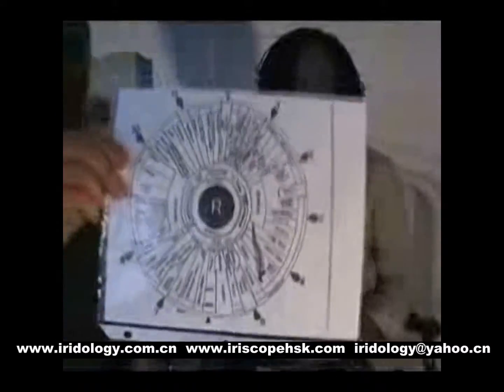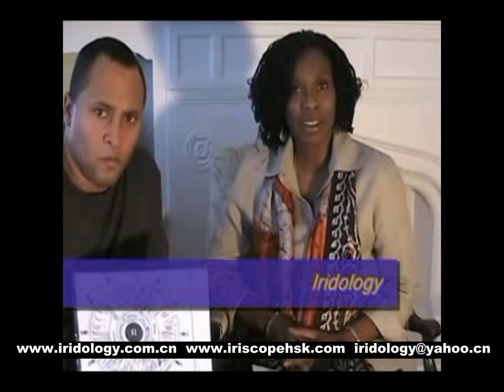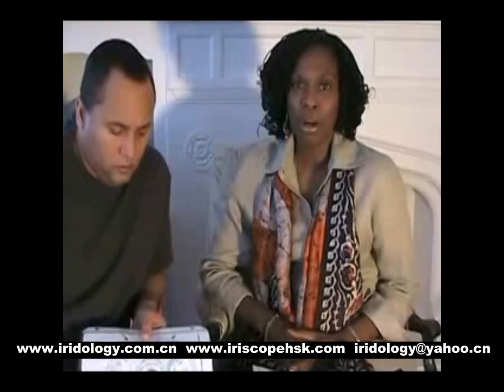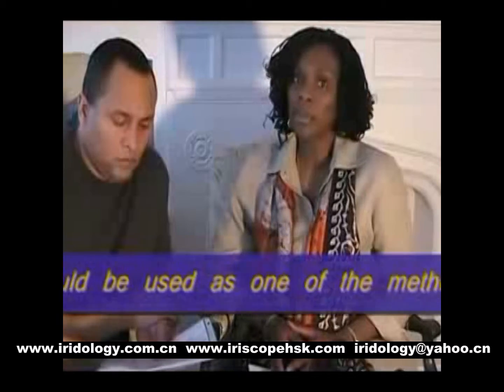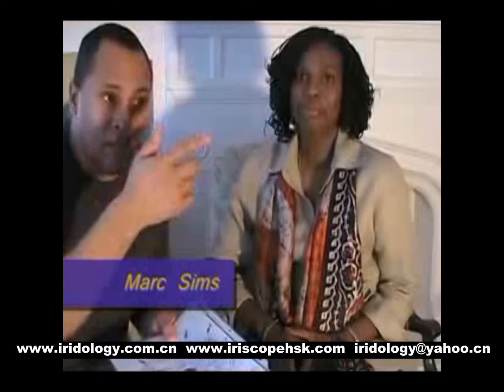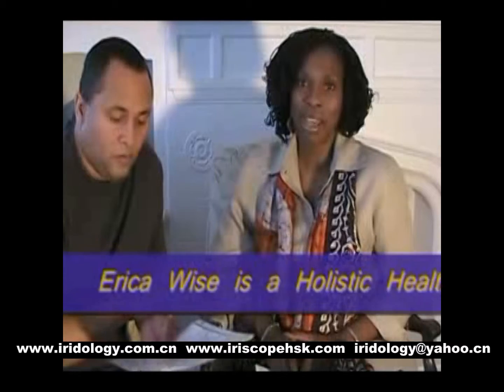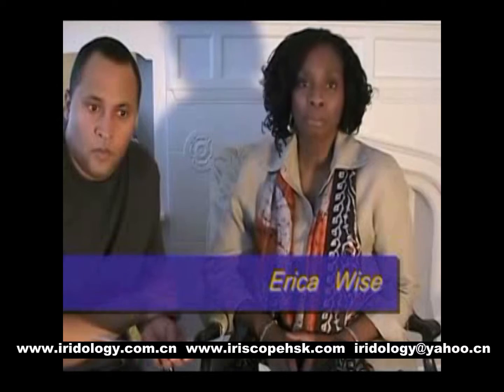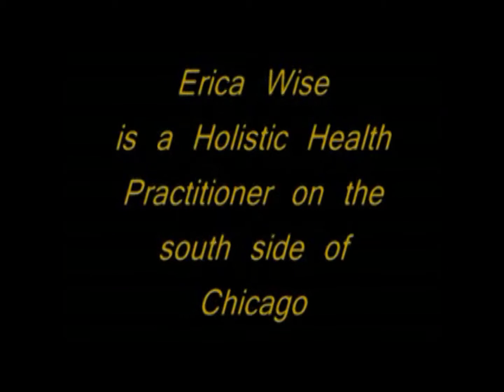【iridoscopio iriscopio & iridologia computarizada 】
iriscopio  iridoscopios  iridologia computarizada